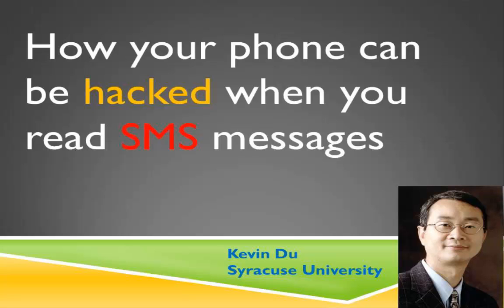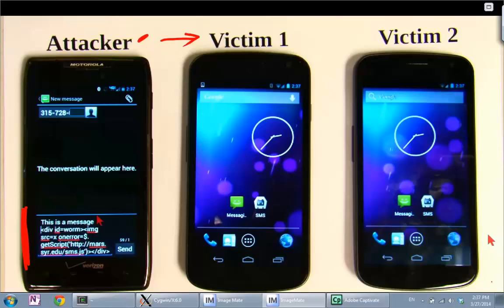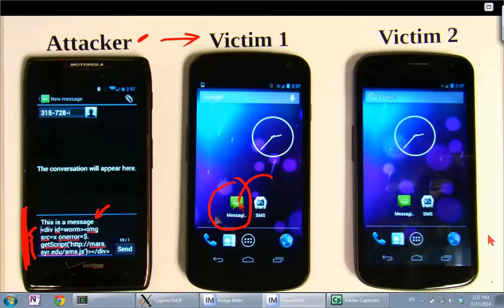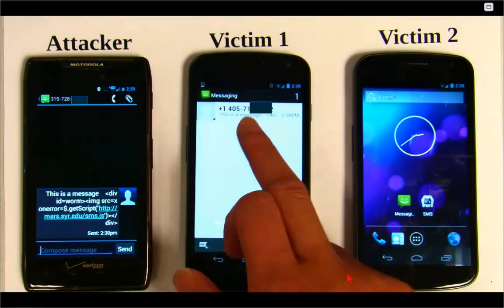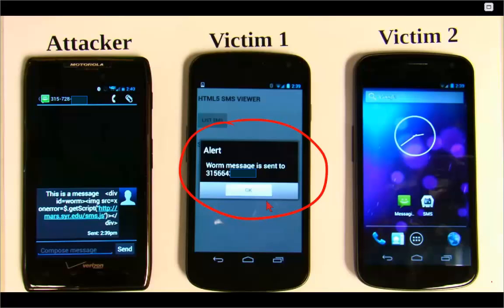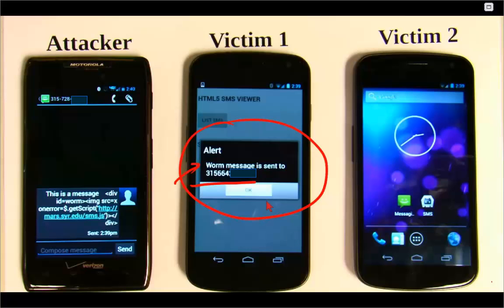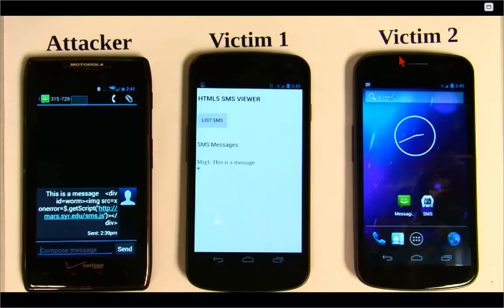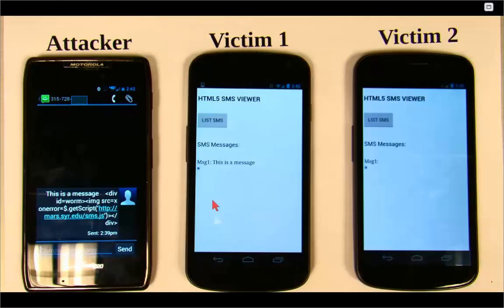Read an SMS message: Your phone can be hacked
We have discovered a new type of attacks against HTML5-based mobile apps. In  this video, we demonstrate if an HTML5-based mobile app uses unsafe APIs to display SMS messages, attackers can send a text message to the victim with a piece of malicious code embeded in the message. The malicious code, once triggered, can not only cause damage to the victim's phone (e.g. stealing data), it can also send a copy of itself to the victim's friend, using the information found in the victim's contact.

Using SMS messages is just one of the ways that can be used for such attacks. In my channel, you can find several other demos that use different methods to launch attacks, such as Wi-Fi hotspot, 2D barcode, NFC tag, MP3 files, etc. Full details of this attack can be found in web site: